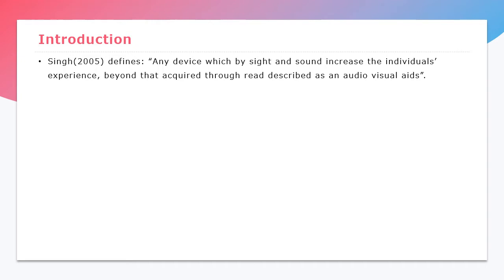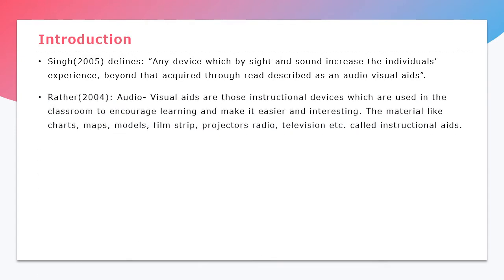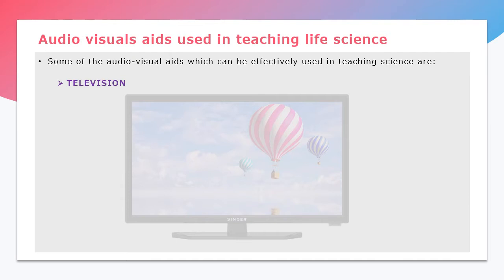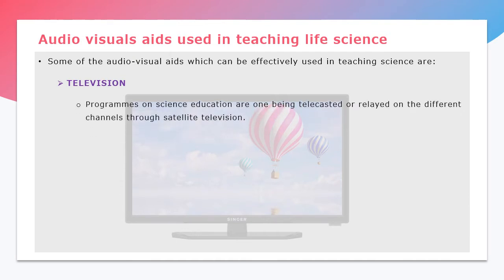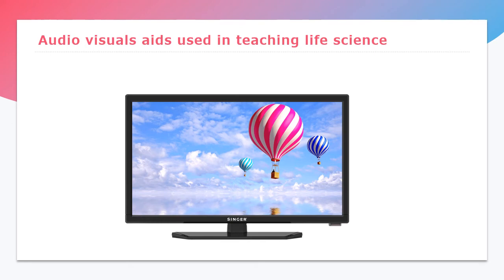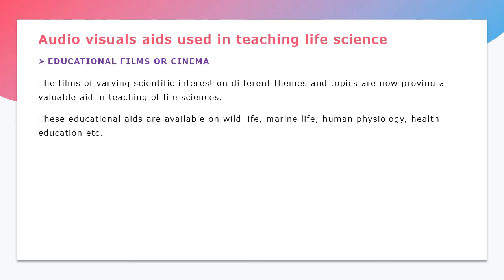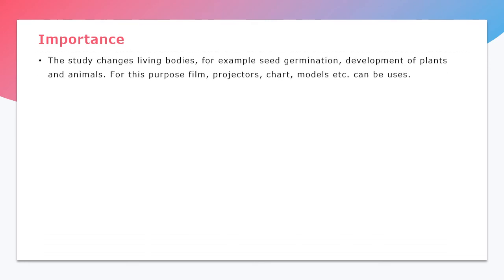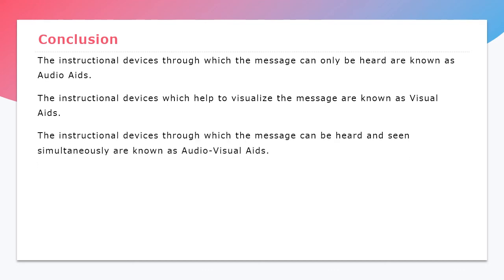Audio Visual aids in teaching life science/ Pedagogy of LifeScience/ B.Ed